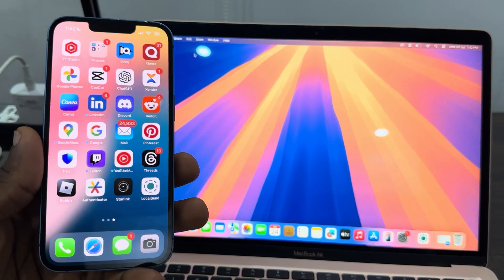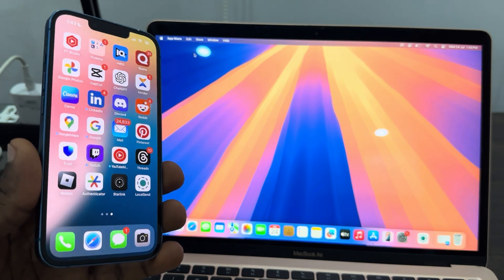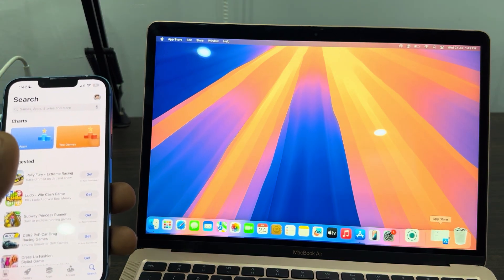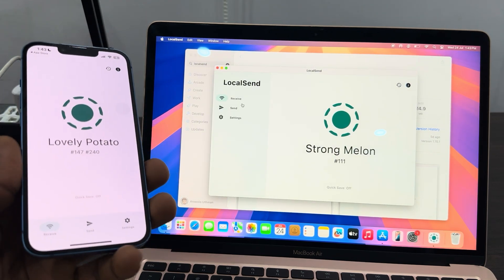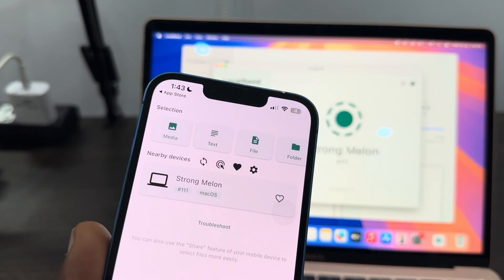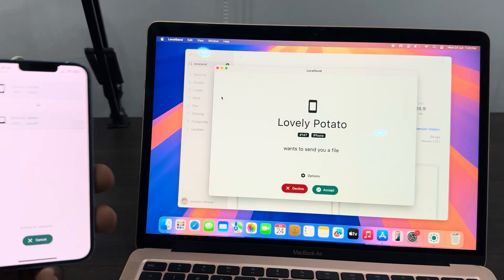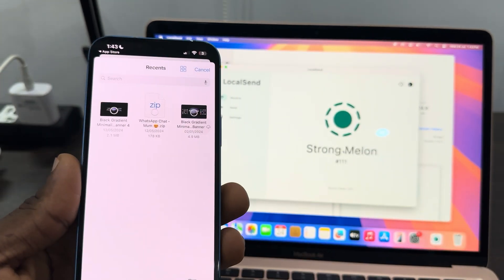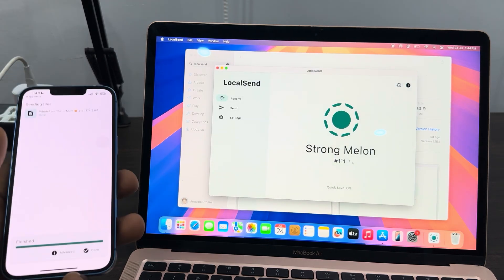How to Transfer Photos Videos and Files from iPhone to Mac Without Airdrop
Discover how to share photos, videos, and files from your iPhone to your Mac without using AirDrop! This step-by-step tutorial will walk you through alternative methods to transfer your important media and documents seamlessly. Ideal for users who encounter AirDrop issues or prefer different transfer options. Watch now to learn the best ways to share files between your iPhone and Mac efficiently!